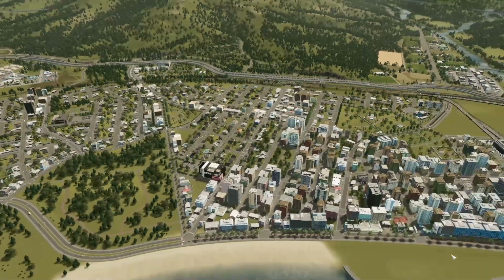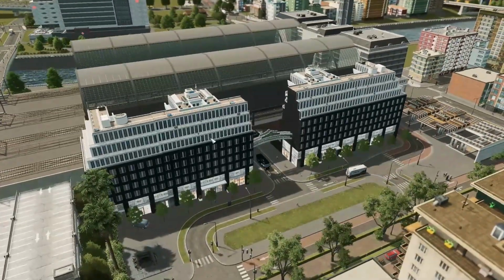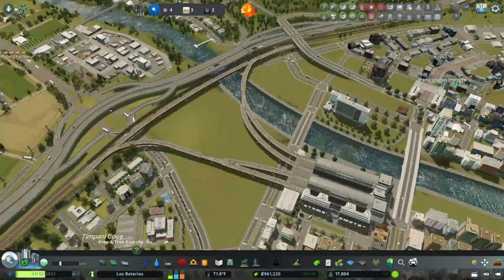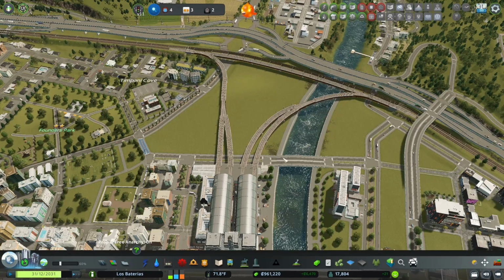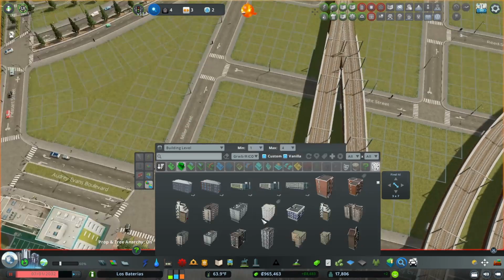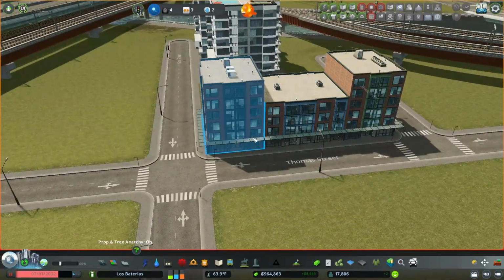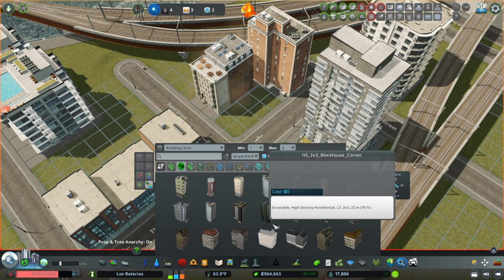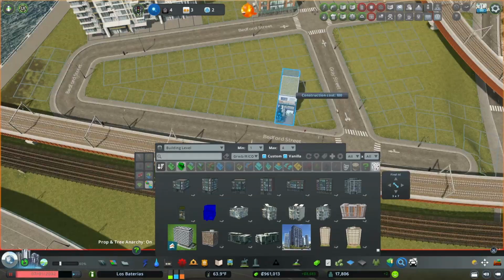Downtown residential development with some detail | Cities: Skylines - Costa Azzurra 17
Hello everyone and welcome back to Percusion!  I really enjoyed this built.  It's the first time in awhile I got to do a little detailing, and I like the way it turned out.

About the series:
Despite having numerous mods and assets, this series will be all about building a functional city from scratch and watching it grow organically over time.  There will be areas that require more detail, but let's focus on playing the game for once!  It's always an interesting challenge to see if our early planning holds up in the future.

Assets:
Still in the works since there are quite a bit.  In the meantime, post a comment with a timestamp if you're curious about an asset and you don't know what it is.

EA Games - SimCity 4 Soundtrack